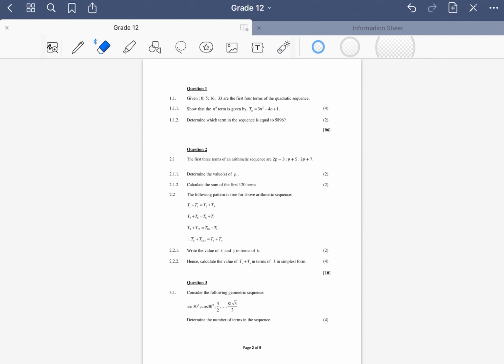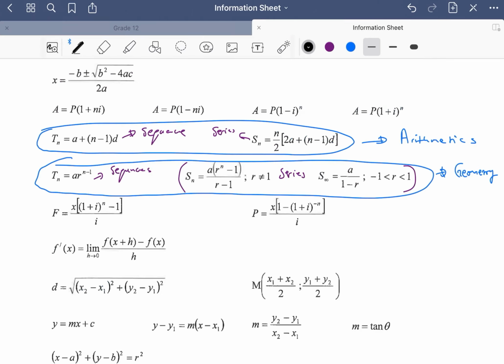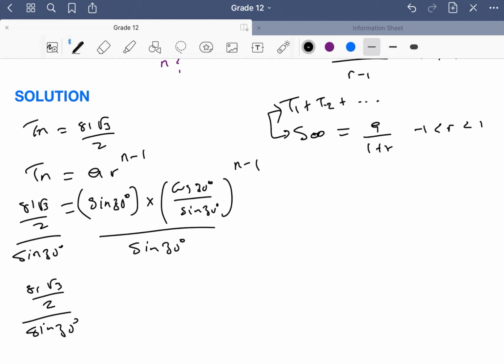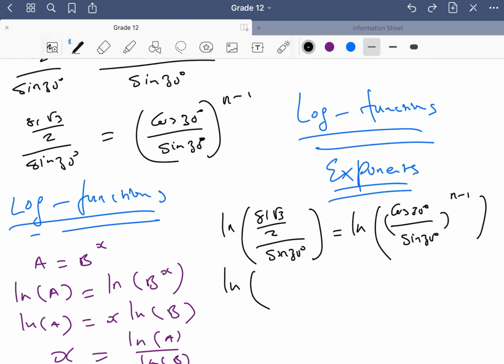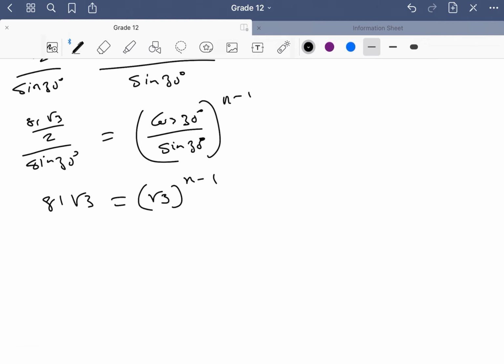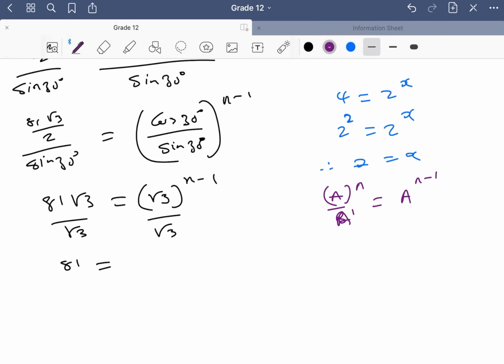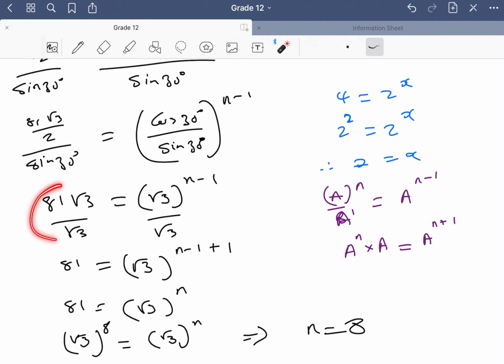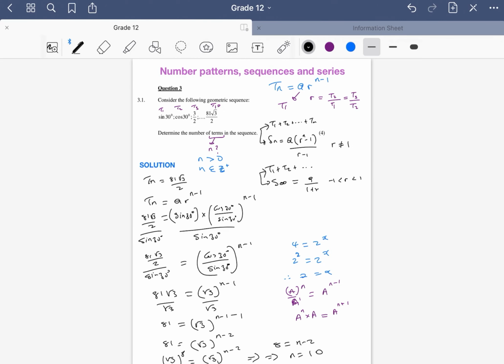Geometric Sequences, Number Patterns, Sequences and Series | Grade 12 Term 1-2022 Maths Exam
You can use these videos to prepare for your exams. Moreover;

🌸All Grade 10, 11 & 12 students, including the Upgrading students, can join my maths groups to access private tutorials and attend weekly online classes,